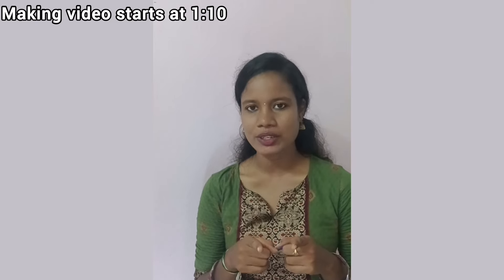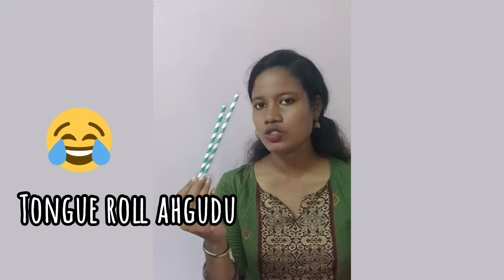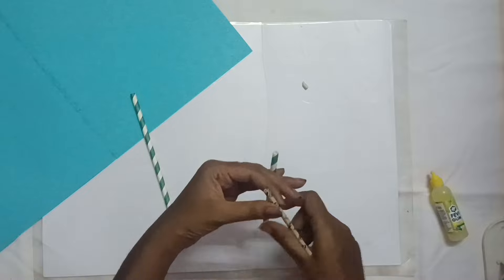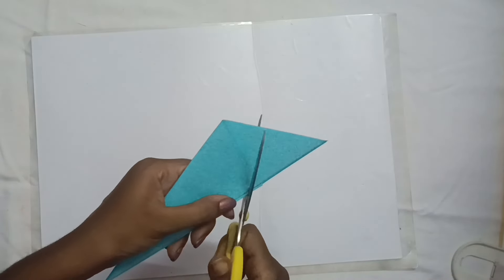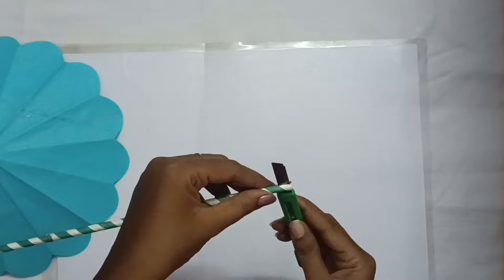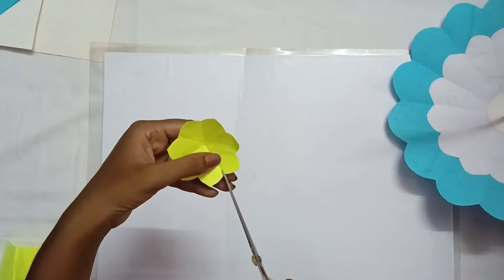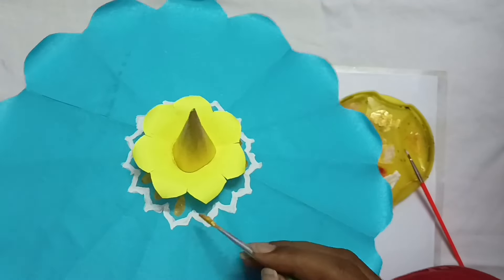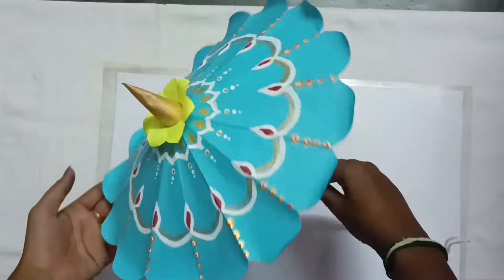This time Easyah 🔥 விநாயகர் குடை உங்கள் கைகளால் செய்யுங்கள் 🔥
விநாயகர் குடை செய்வது எப்படி, ganesh chaturthi umbrella - DIY with paper - how to make vinayagar umbrella

Hi friends💖,
In this video I have shared a DIY about how to make vinayagar kudai ( Ganesh umbrella) using paper  in Tamil 🥳🎊🎉. Hope this video gives an idea 👍and  helps ❤️ all of you to make Ganesh umbrella Easily using paper for this Ganesh chaturthi festival ✨